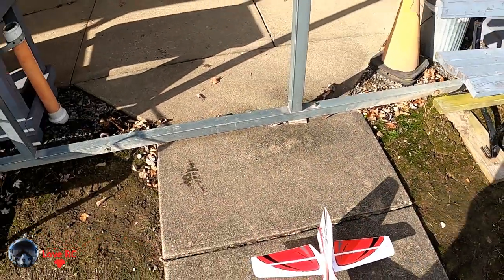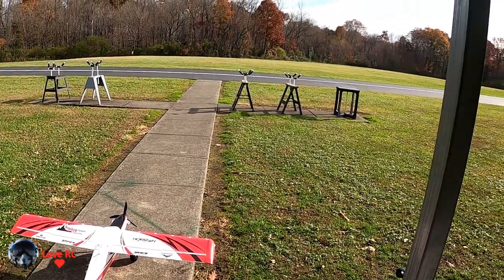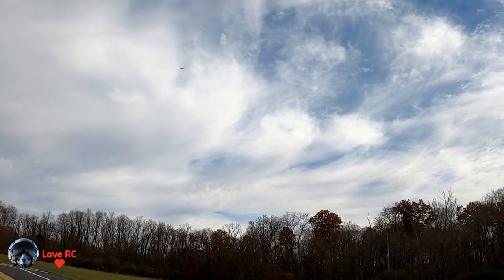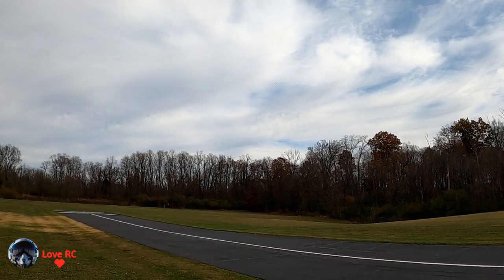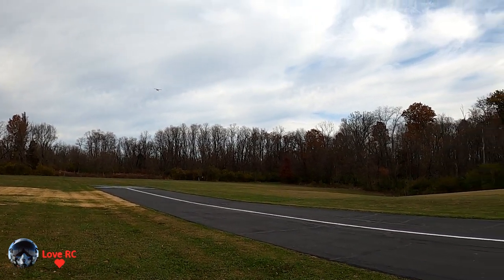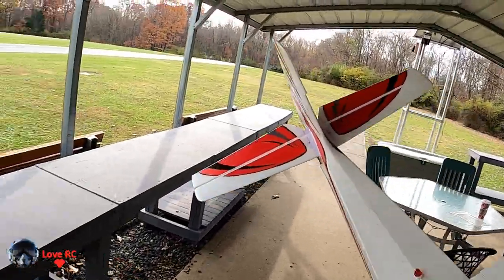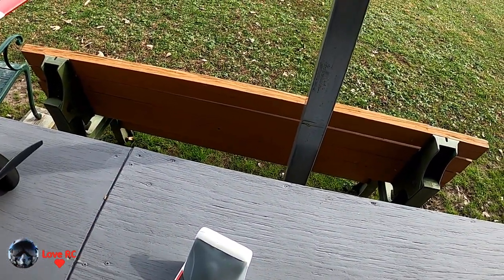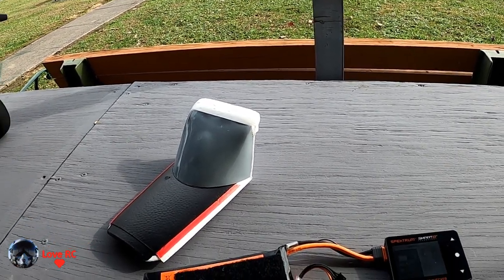E-Flite Turbo Timber Evolution on a cold and windy day.